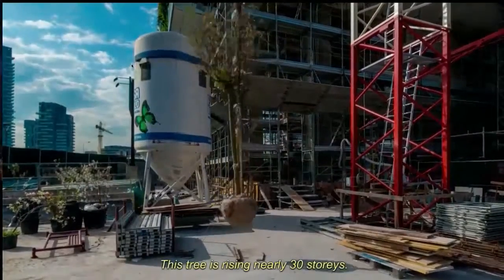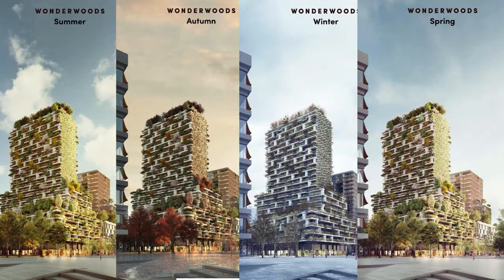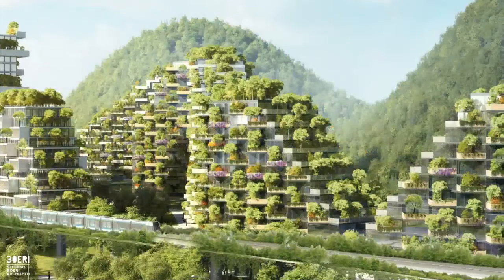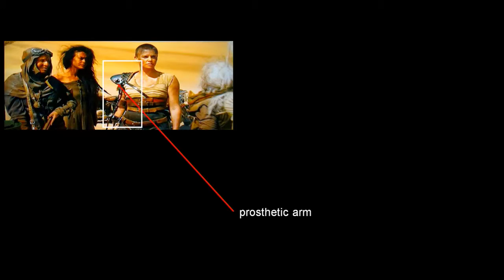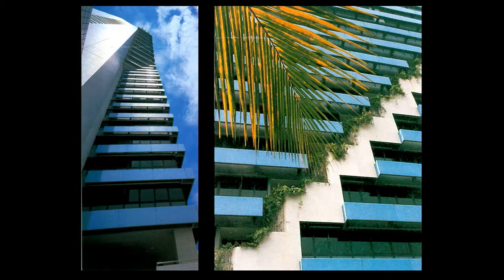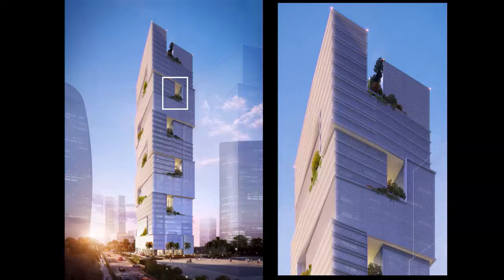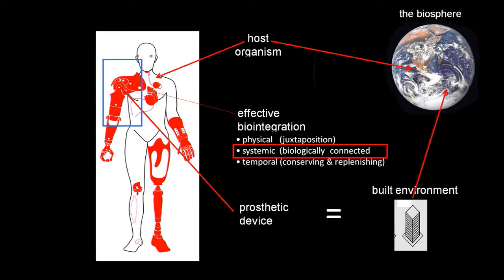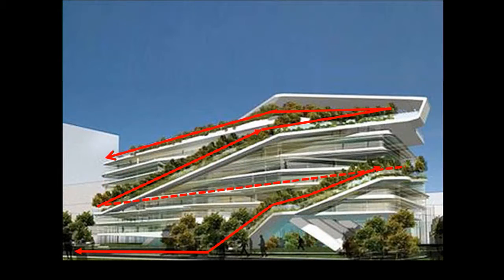ENG MUF'17 Oxygen mask for the city. Constructing forest cities in China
The intense air pollution has made a number of cities around the world, and especially in Asian megalopolises, almost uninhabitable. Vertical forests designed by modern architects aim to respond to the environmental challenge. The famous Italian architect Stefano Boeri, and the architect Ken Yeang, named by the Guardian newspaper as “one of the 50 people who could save the planet”, talk about sustainable architecture.